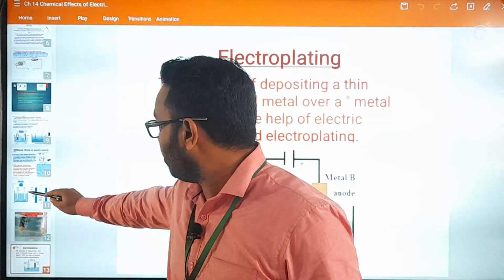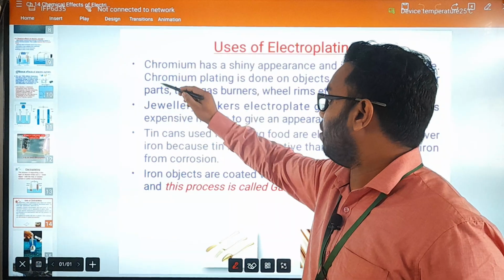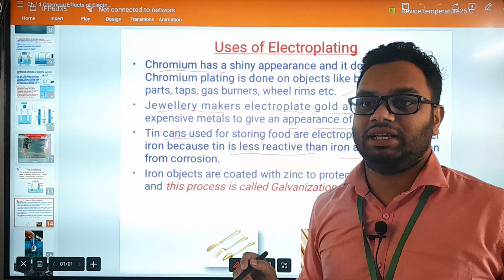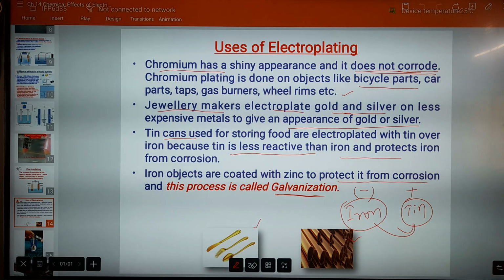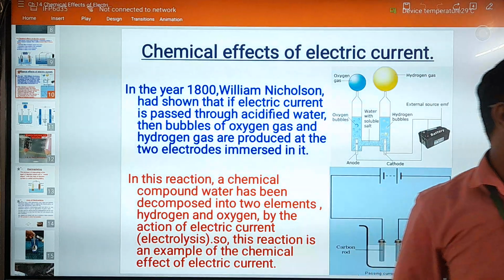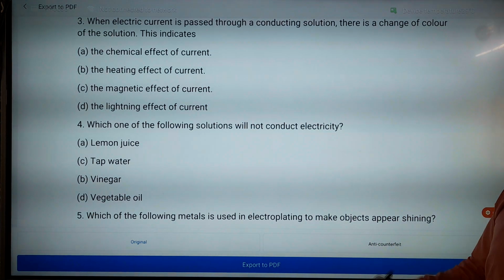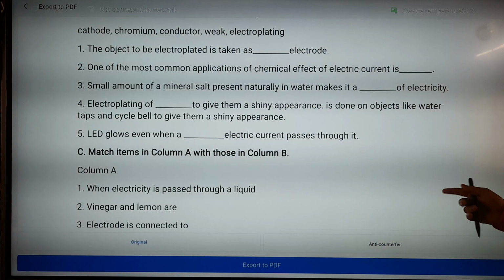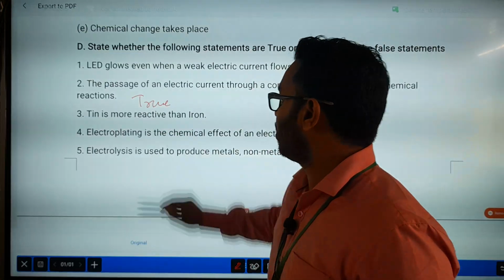Electroplating and Its Uses (Hitech Classes) Here word WATER is used for Electrolyte or Solution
In the video the word WATER is used for ELECTROLYTE or SOLUTION to make the concept very simple for the students.

This video is for class 8 CBSE (NCERT Science)

We Provide Digital Classes With Science Practical Lab